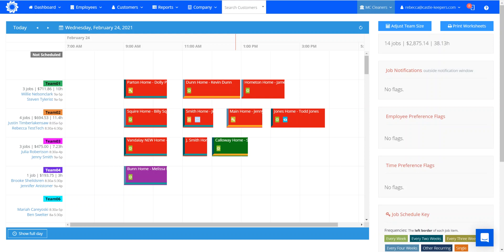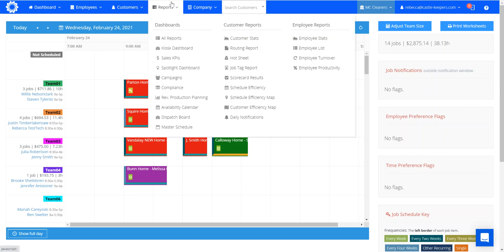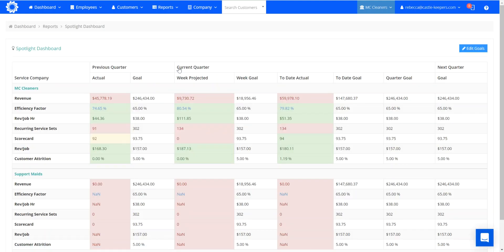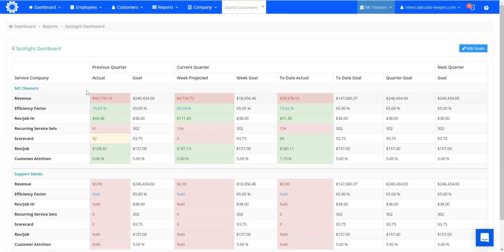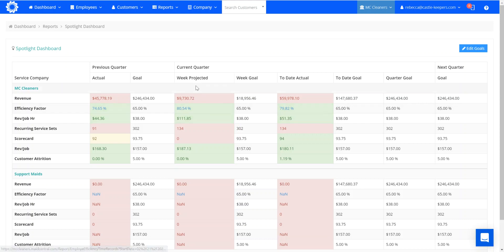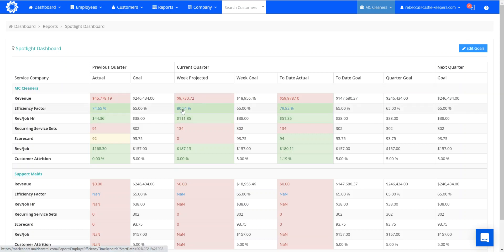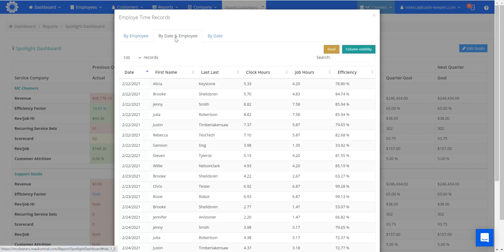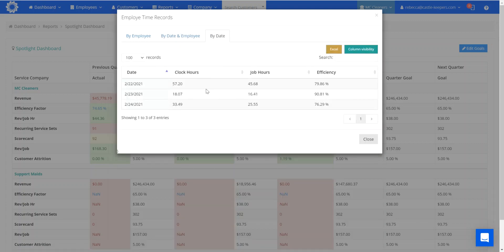MC Reports -- Company Level Efficiency for a day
If you are looking to see your Company Level Efficiency for a day, head over to your Spotlight Dashboard.  Efficiency is currently calculated by taking a technicians total job time for the day (I was checked into a home and cleaning), divided by their total clock time (includes from when I clocked in that morning until I was finished working and clocked out)  Ex.  I was checked in and out of my jobs for a total of 5.5 hours and I started work at 8:30AM and finished at 3:30PM which is a total of 7 hours.  5.5/7 = 78.57% efficiency for the day.  This would be my personal efficiency for the day.  This video shows you were to find that for individual technicians, plus a company total for a day.